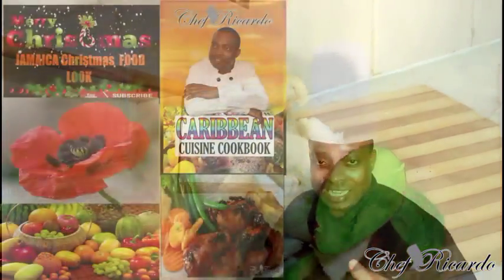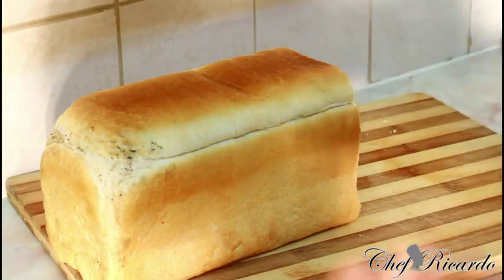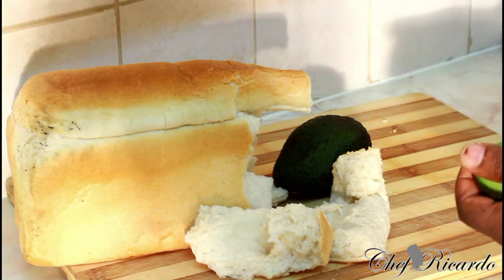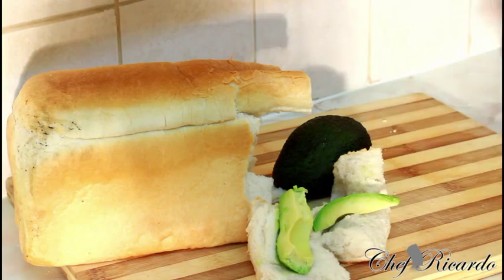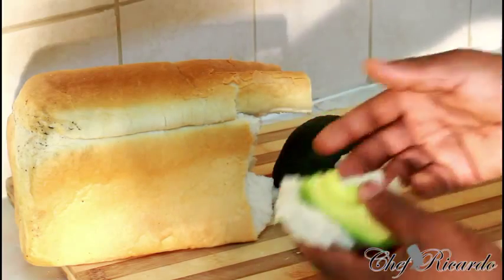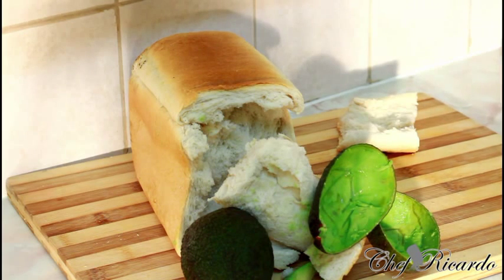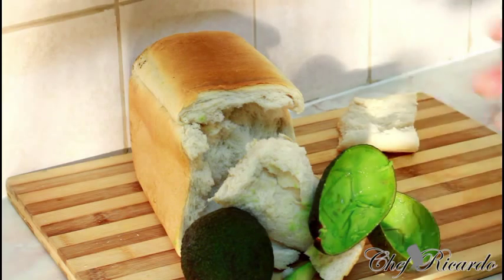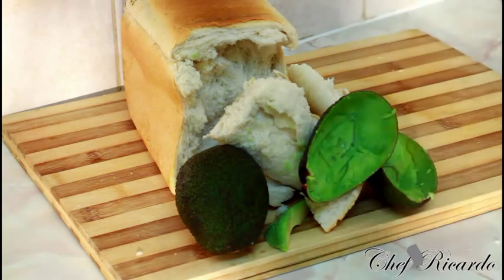Jamaica Food Bread AND Avocado LUNCHTIME MEAL !!!!!!! Best In the world !!